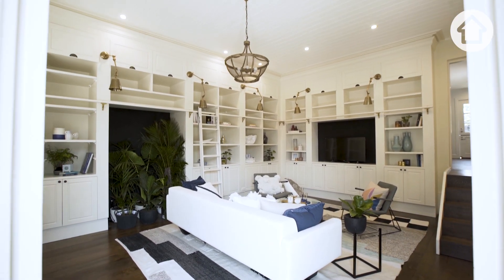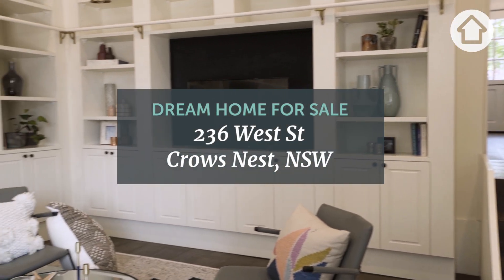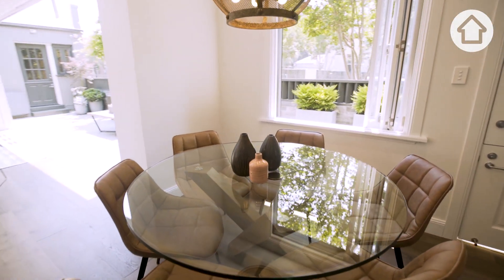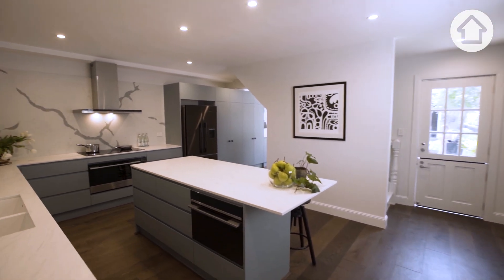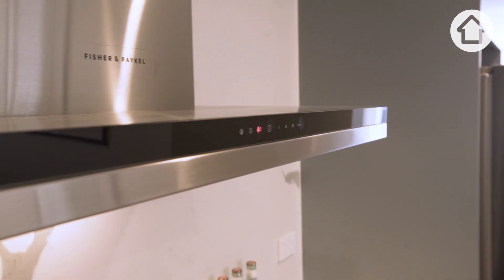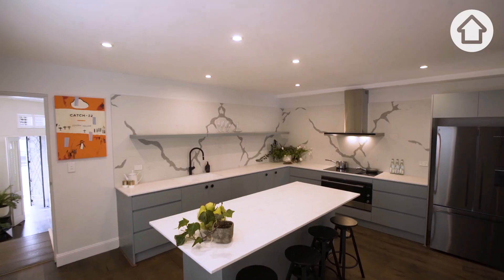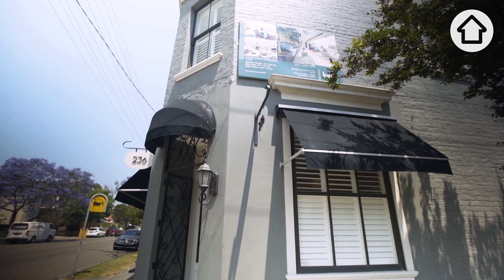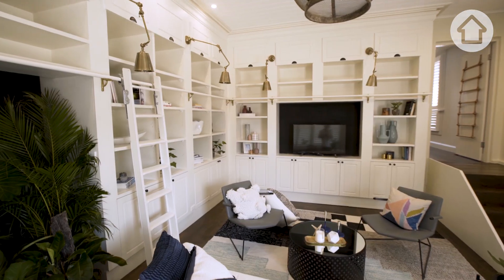1880 grand terrace home | Realestate.com.au